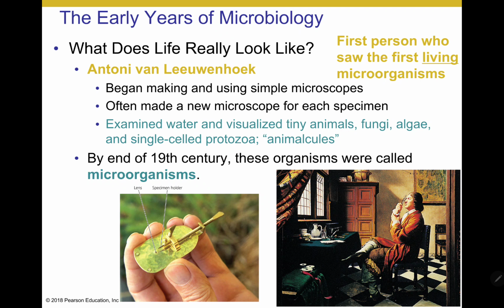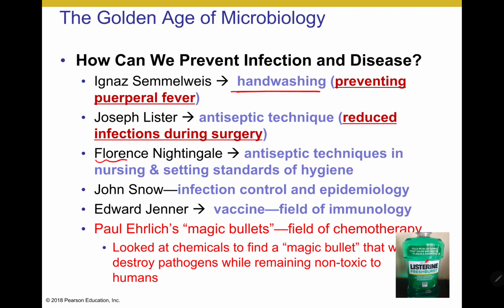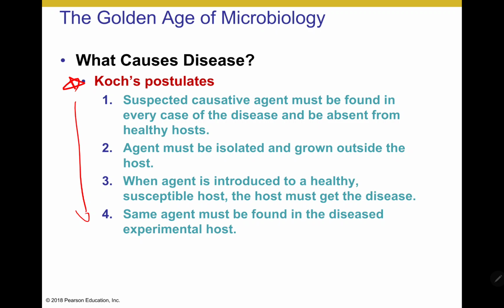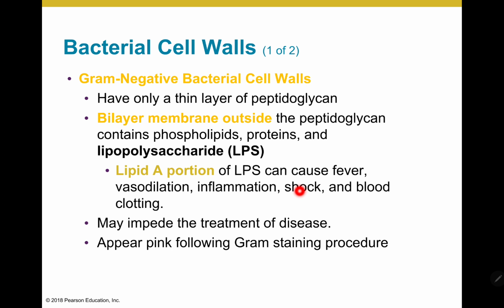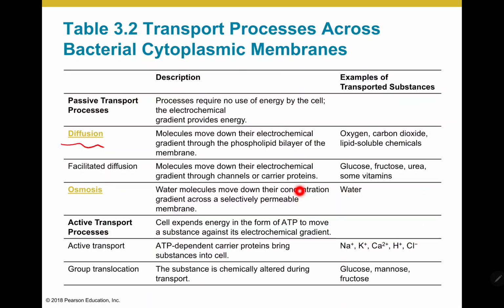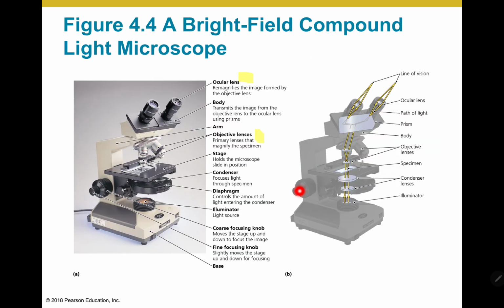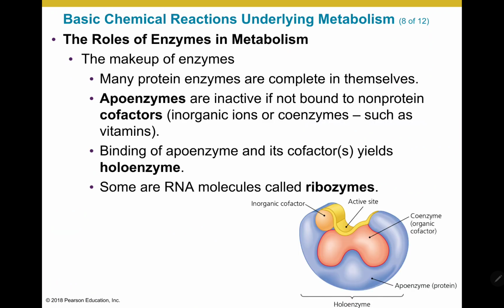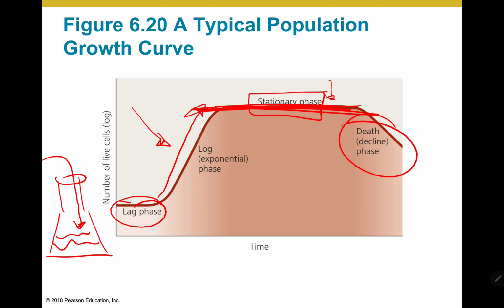Micro 290 Lecture Quiz 1 Review